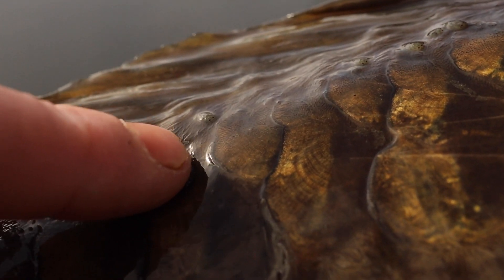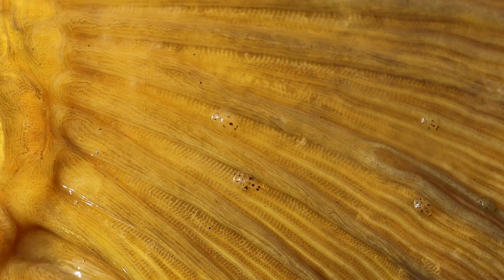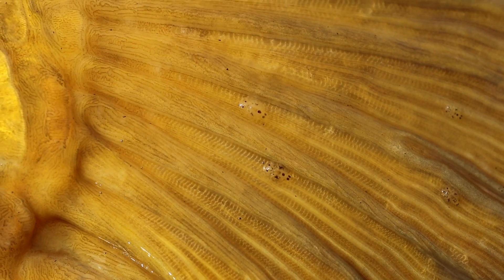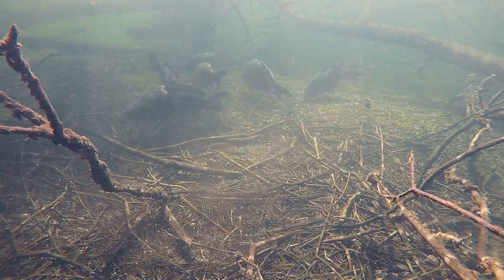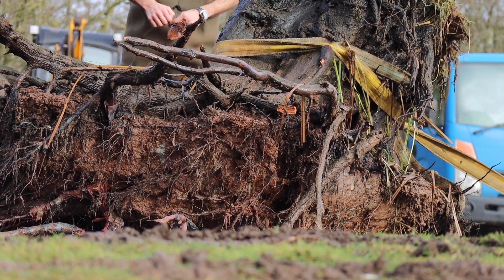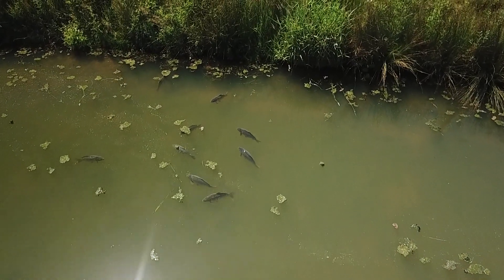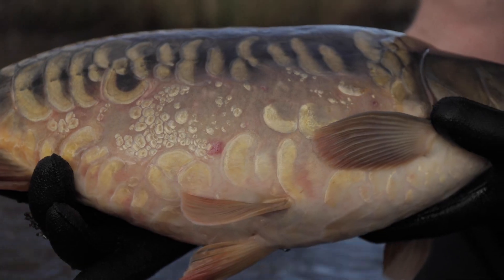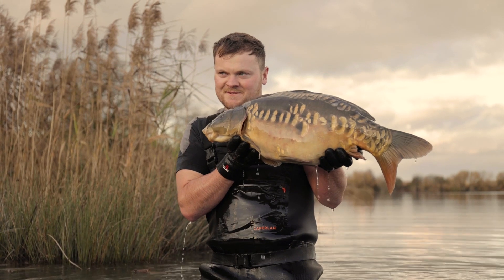CARP LICE! How to naturally limit the success of external fish parasites within your fishery.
This 10 minute explainer shines some light on how we can interfere with the life cycle of fish lice, to limit their numbers within your fishery. Argulus cause skin irritation and stress to fish during the summer months and can multiply very quickly, with good understanding and strategic management we can limit the success of these parasites and maximise condition and healthy feeding habits of our fish.